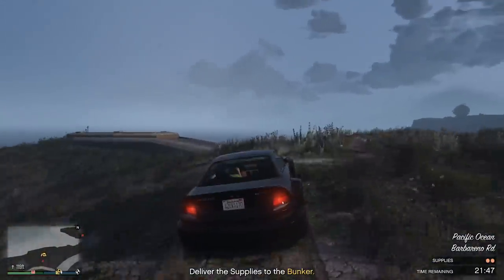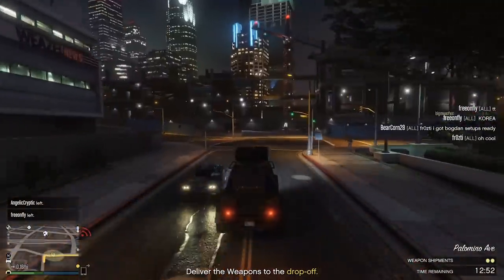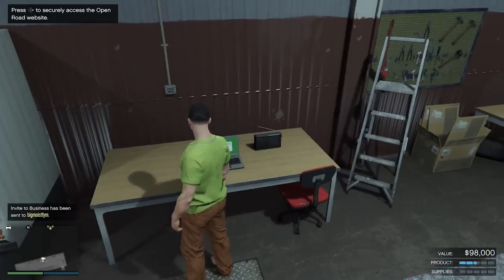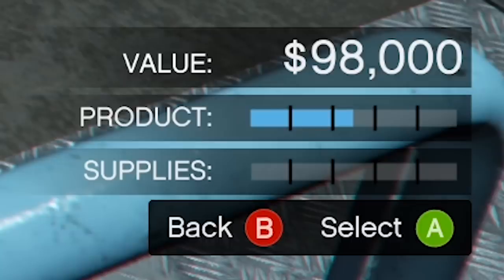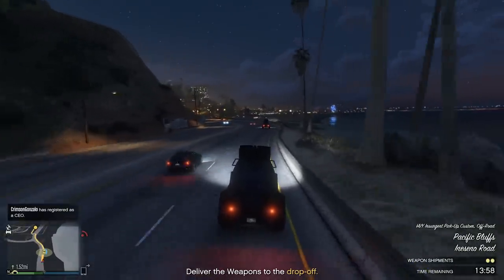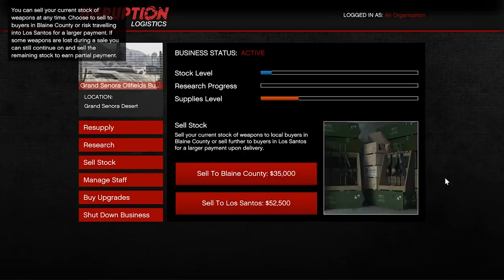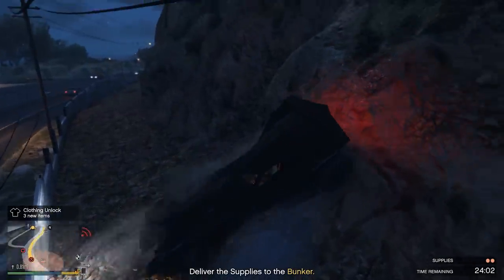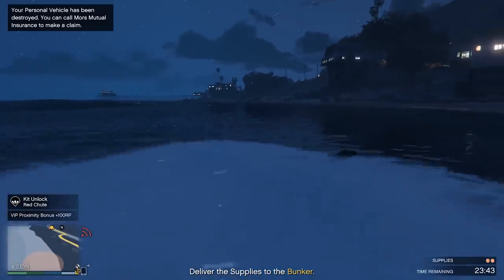GTA Online BUNKER Money Guide | GTA Online Bunker Beginner Guide & Tips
The Bunker/Gunrunning business is one of the best businesses in GTA Online. This video should help new/broke players make more money with the bunker, and get you up to speed!

Casino DLC Update